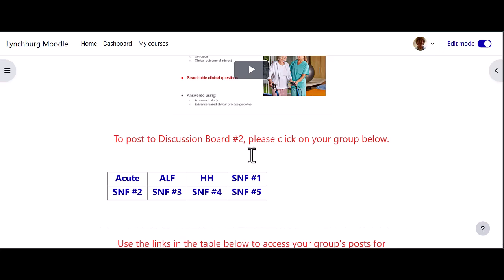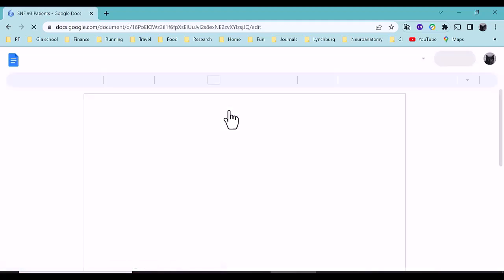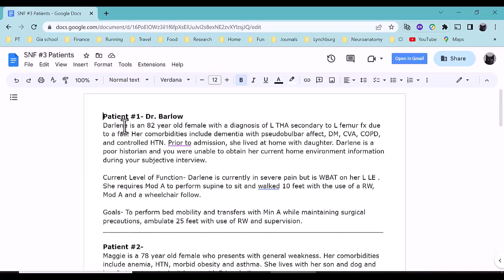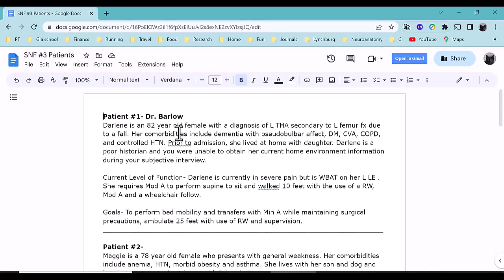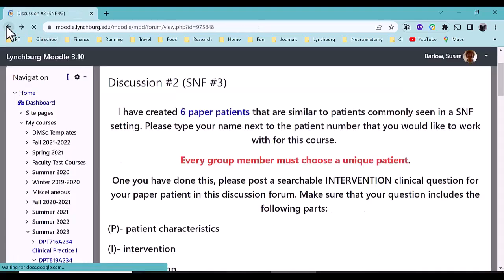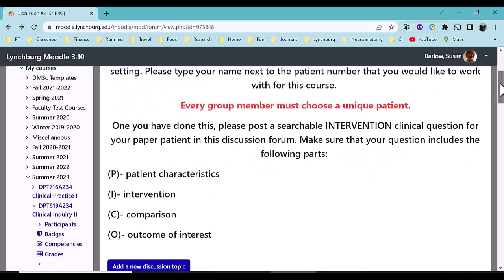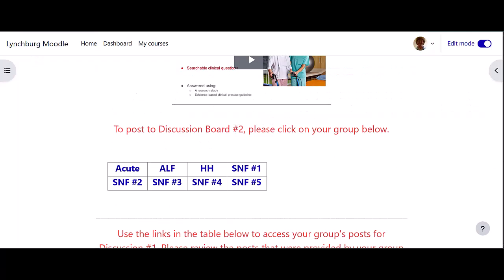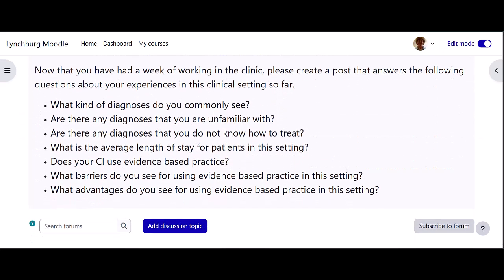2025 Week 3